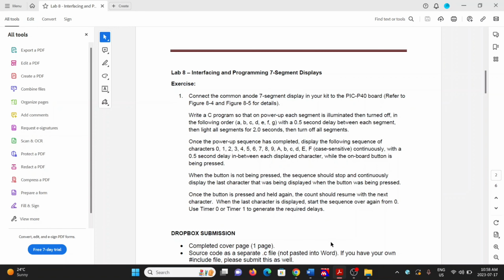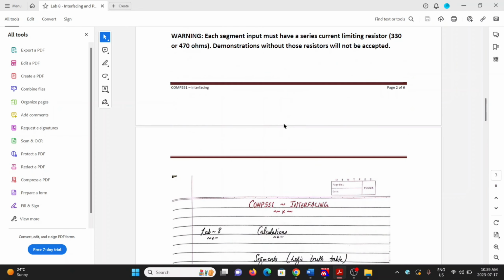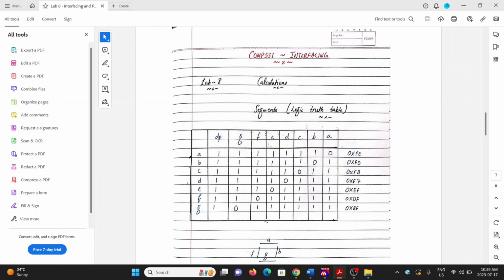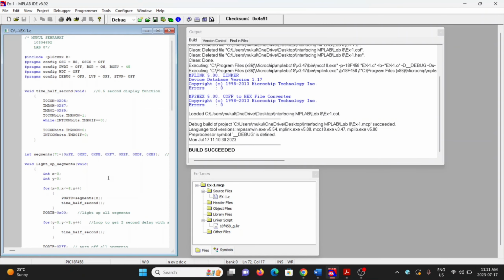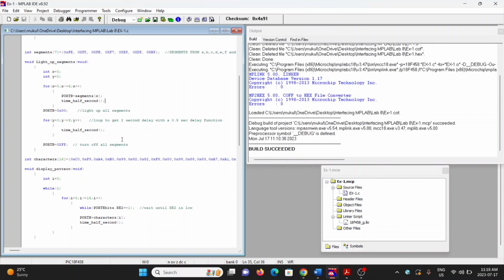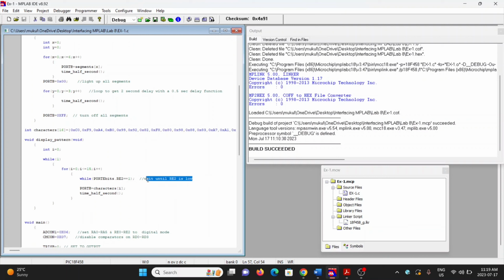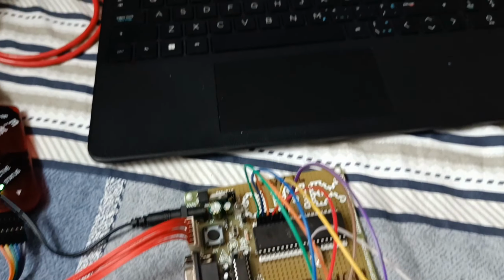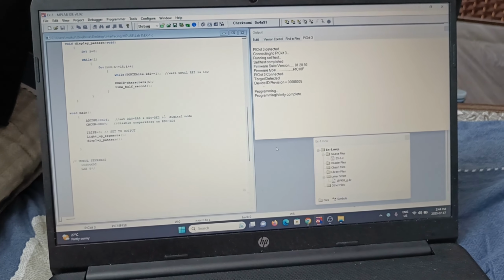Programming 7-Segment Displays | Lab ~ 8 | Interfacing | By ~ Mukul Sehrawat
Connect the common anode 7-segment display in your kit to the PIC-P40 board (Refer to Figure 8-4 and Figure 8-5 for details).
Write a C program so that on power-up each segment is illuminated then turned off, in the following order (a, b, c, d, e, f, g) with a 0.5 second delay between each segment, then light all segments for 2.0 seconds, then turn off all segments.
Once the power-up sequence has completed, display the following sequence of characters 0, 1, 2, 3, 4, 5, 6, 7, 8, 9, A, b, c, d, E, F (case-sensitive) continuously, with a 0.5 second delay in-between each displayed character, while the on-board button is being pressed.
When the button is not being pressed, the sequence should stop and continuously display the last character that was being displayed when the button was being pressed.
Once the button is pressed and held again, the count should resume with the next character. When the last character is displayed, start the sequence over again from 0. Use Timer 0 or Timer 1 to generate the required delays.